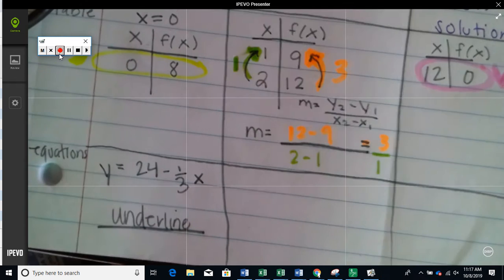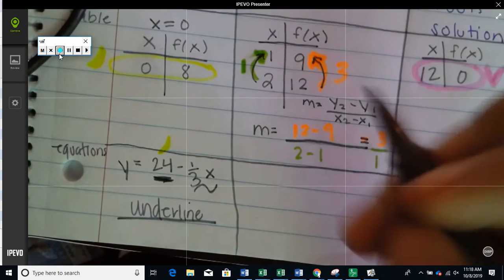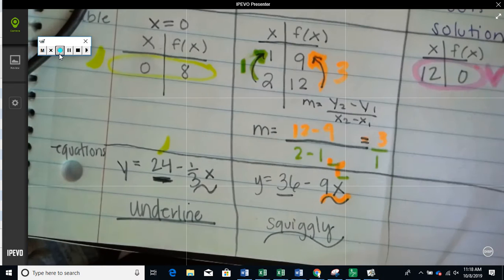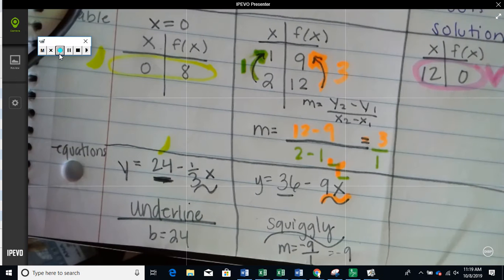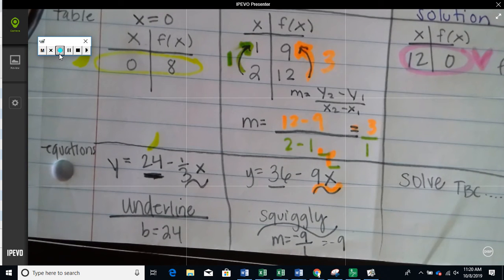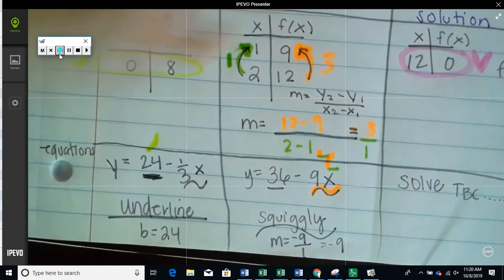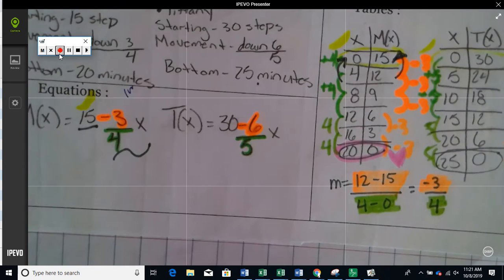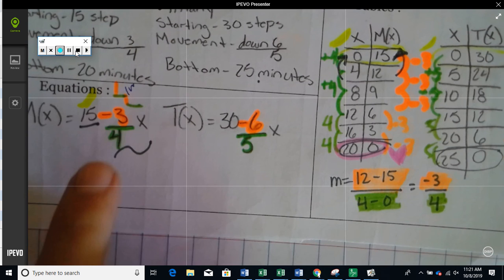October 8: Y-intercept, Slope, and X-intercept from equations Page 23 (4/4)